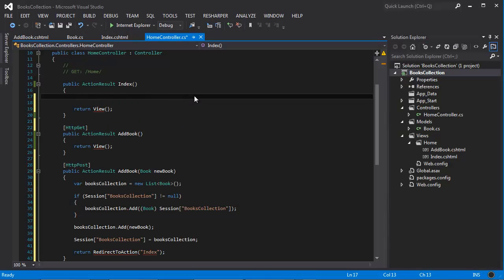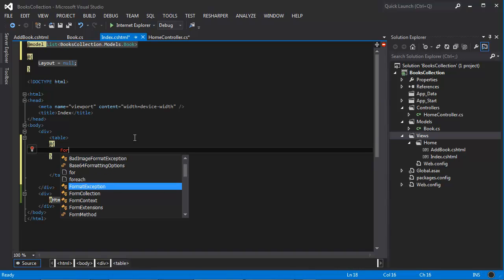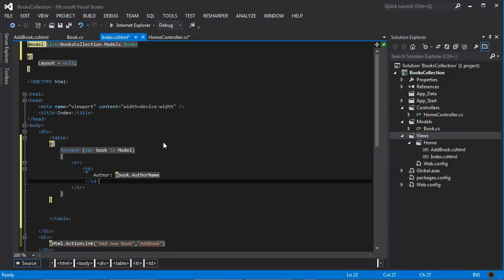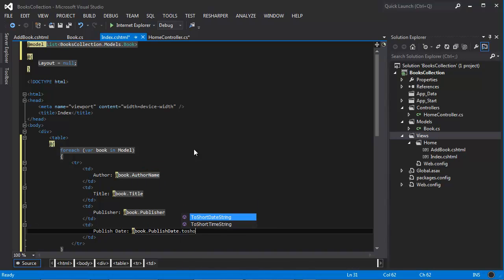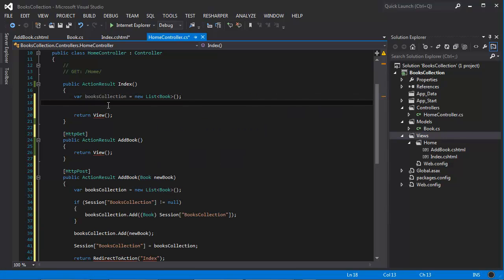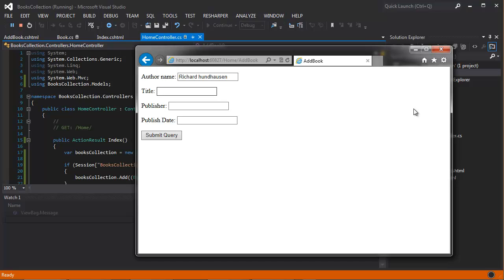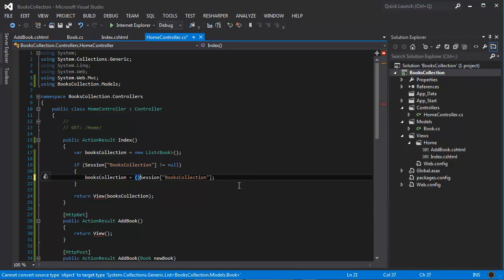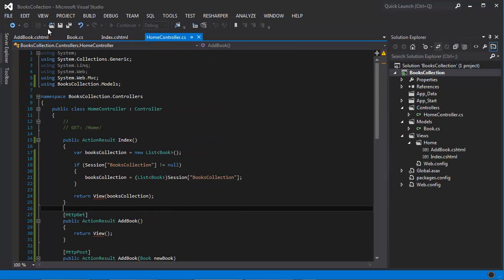Part 6: Displaying the Data Submitted ASP.NET MVC 4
I go over how to display the data that was submitted by the user throught the form, and saved to the session.

Fabio Scopel